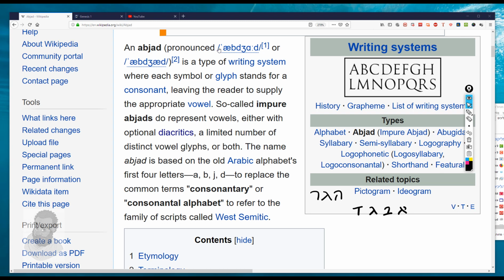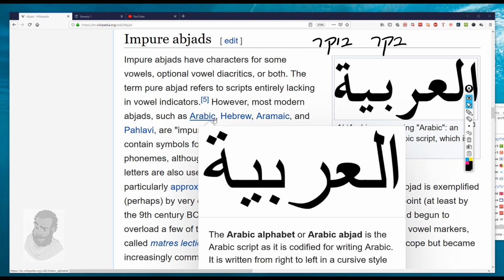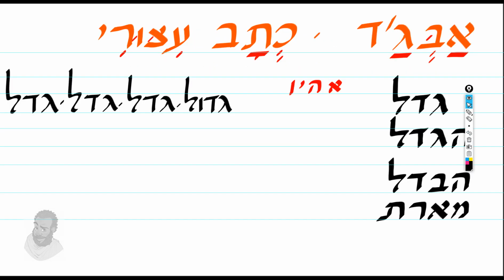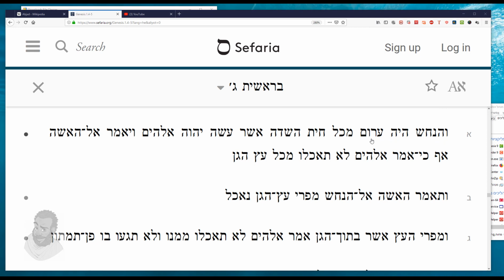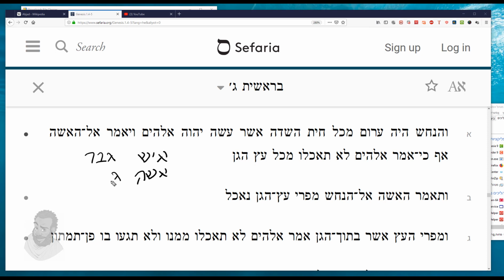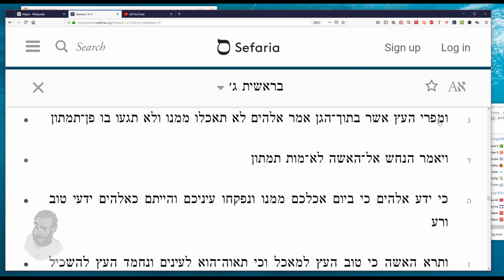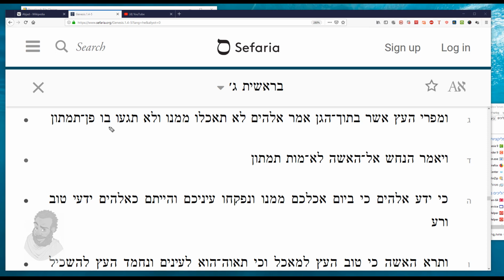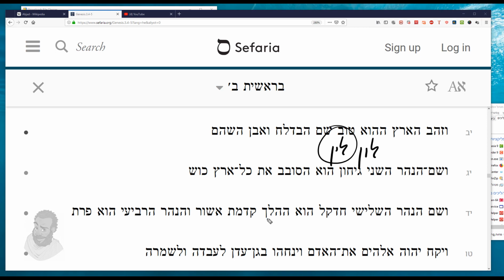Israelites: Abjad/Consonants vs Hebrew Vowels part2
(abjad/ issurim neged t'nuoth heileq sh'nayim)